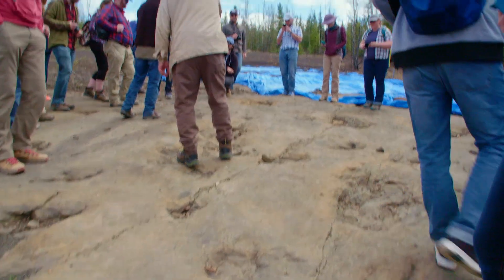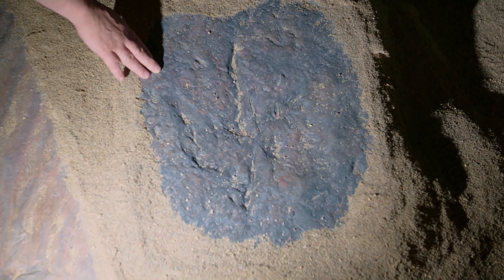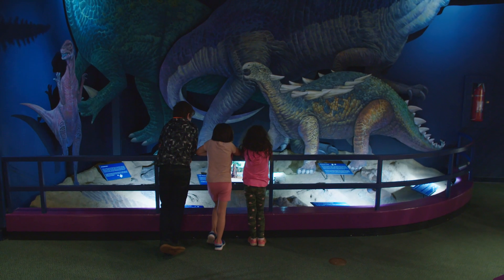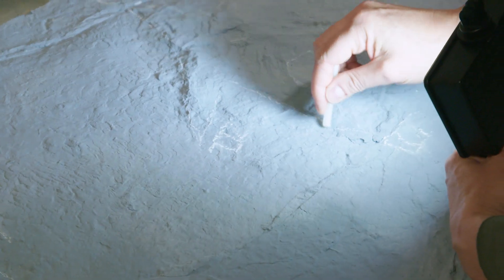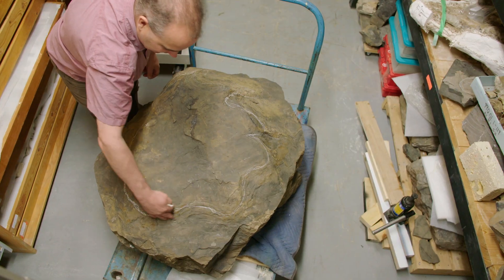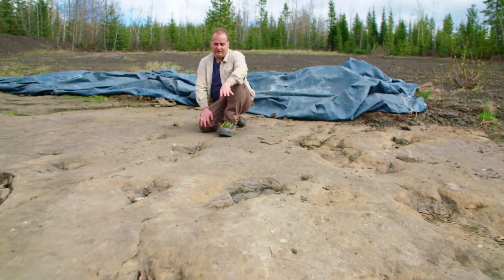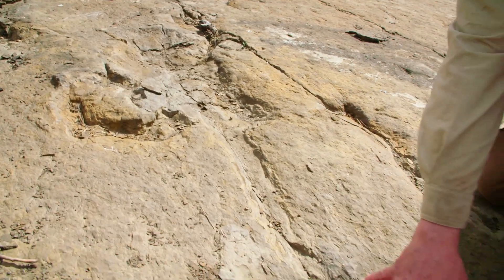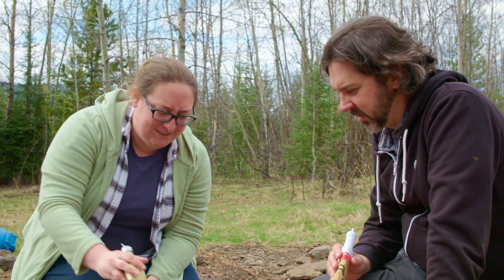Dino Trails - Episode 10 - NORTHERN BRITISH COLUMBIA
Explore British Columbia's dinosaur footprints at The Exploration Place in Prince George and the Six Peaks Dinosaur Track Site. Filmed in Prince George and the Six Peak Dinosaur Track Site near Hudson’s Hope in British Columbia.

Dino Trails is a documentary series about the communities in Alberta and British Columbia, which have emerging and thriving dinosaur tourism experiences. The series will reveal the latest new discoveries of dinosaurs and fossils that are making headlines in these areas and explain why these locations are world famous.

Directed, Produced and Written by Brandy Yanchyk.
Dino Trails is a documentary series by Canadian documentary filmmaker Brandy Yanchyk. It was made by Brandy Y Productions Inc. in 2019.